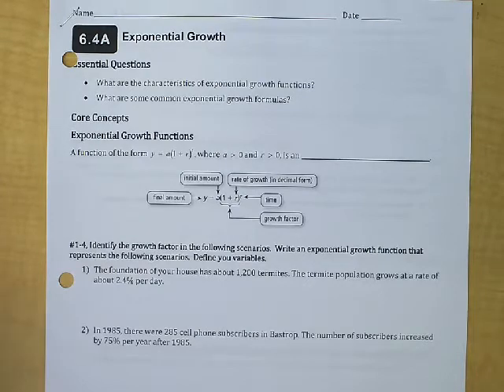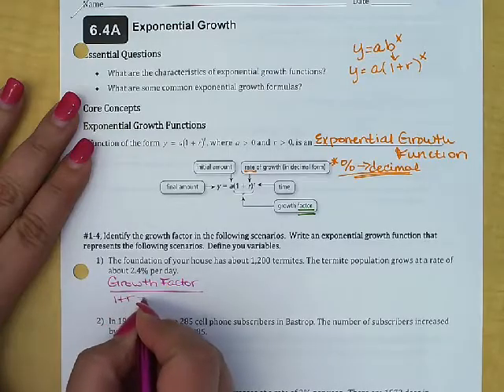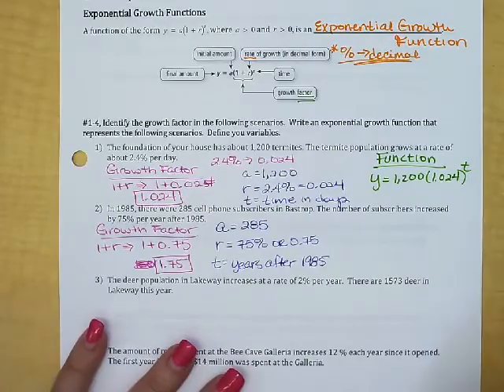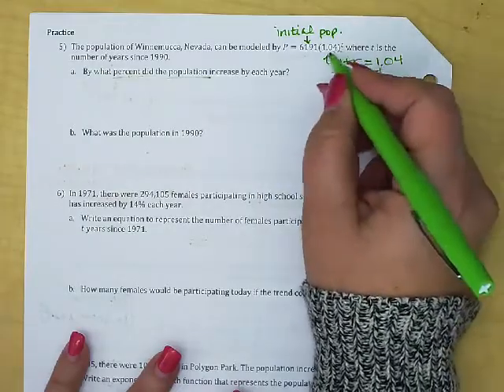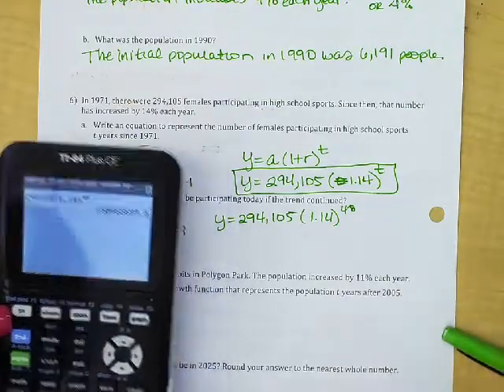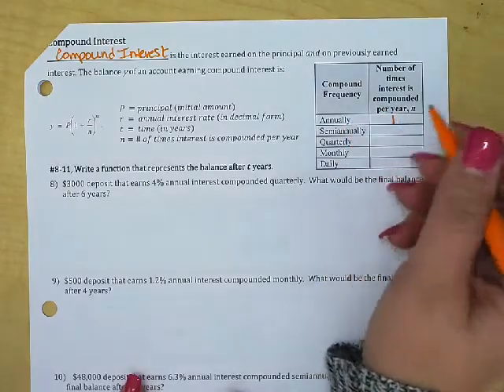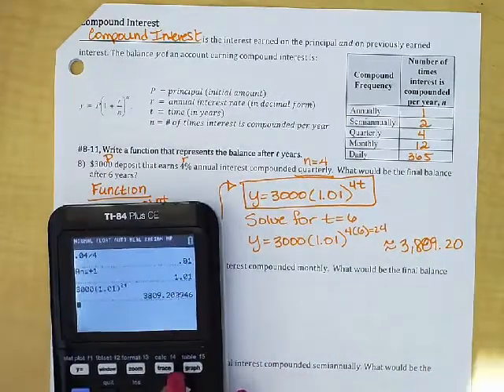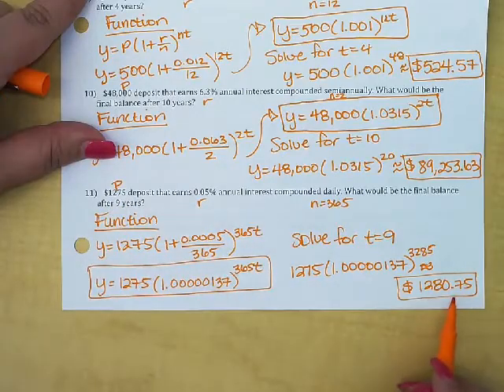6.4A Notes - Exponential Growth Functions